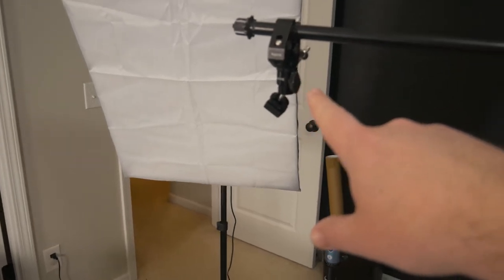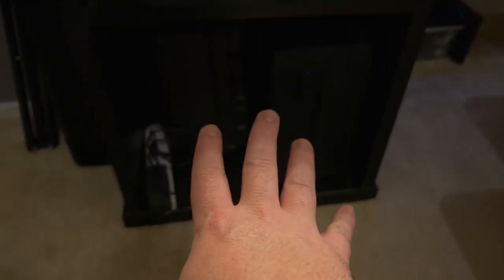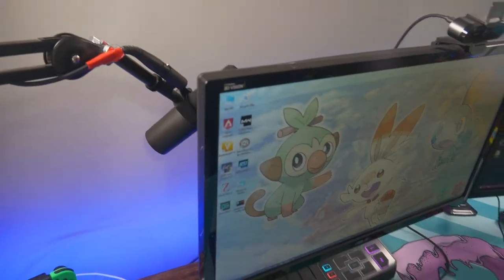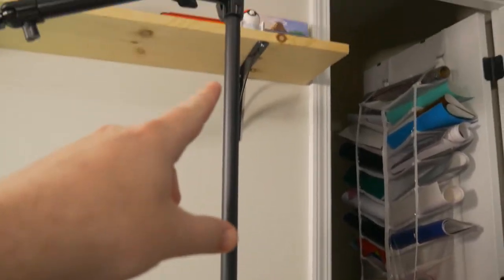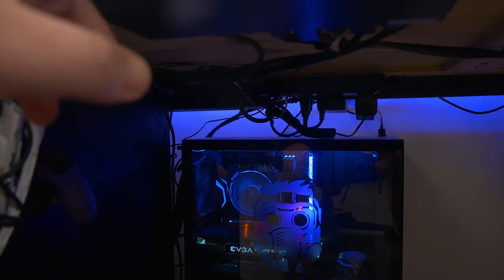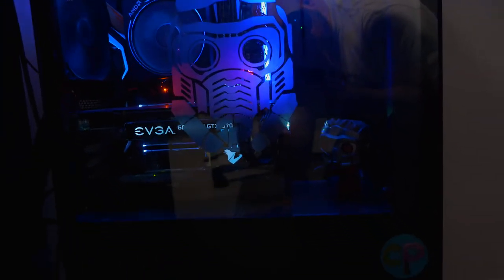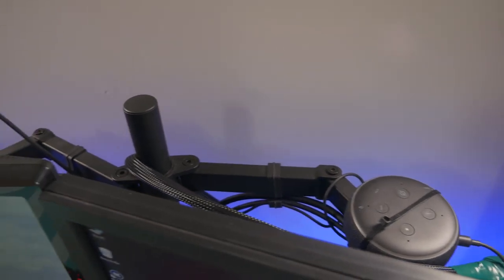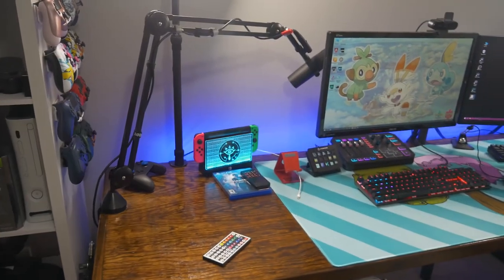Ultimate Gaming Room Tour 2020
Something I've been planning on doing a long time! My 2020 Ultimate Gaming Room/Office Tour! This is always evolving, think of this as a snapshot in time. I'm sure next week it will look totally different.

Elgato Stream Deck
Elgato Key Lights
GoXLR Audio Mixer/Interface
Shure SM7B
Rode PSA1 Mount
Astro A40TR w/ Mixamp
PS4 Pro
Xbox One X
Nintendo Switch
Nintendo Switch Lite
Switch RGB Dock
Elgato 4K Pro Mk.2
Logitech Brio 4K Webcam
Razer Death Adder Chroma
HyperX Alloy FPS Mech Keyboard
CORSAIR Harpoon Wireless Mouse
Royal Kludge Wireless Keyboard
HDMI 4x2 Matrix
ASUS VG248QE 24"

Gaming PC Specs:
Intel i7 9700k
Aorus Pro Z390 Motherboard
G.Skill Ripjaws V Series 32GB RAM
Geforce RTX 2080 TI Founders
WD SN750 Black 500GB
Samsung 860 Evo 1TB SSD
NZXT H500 Black

Streaming PC Specs:
Ryzen 2700X
Aorus Gaming 7 Wifi X470
G.Skill Sniper 32GB RAM
Geforce RTX 1070 FTW
Seagate Barracuda 2TB HDD
NZXT H500 Black

Try Amazon Prime!